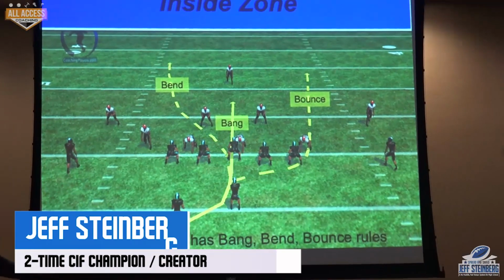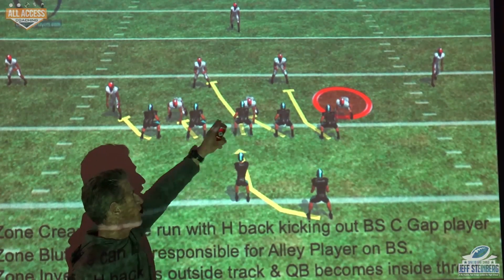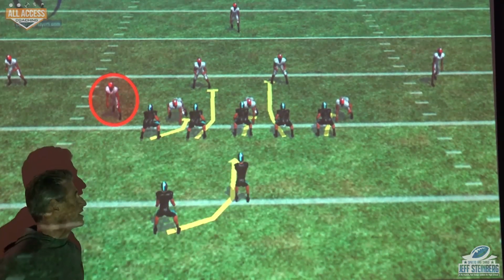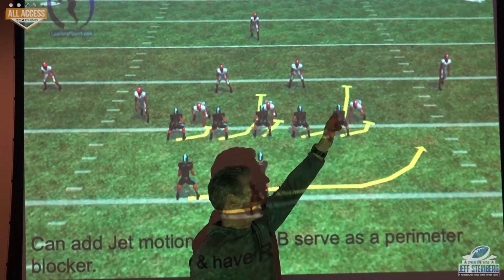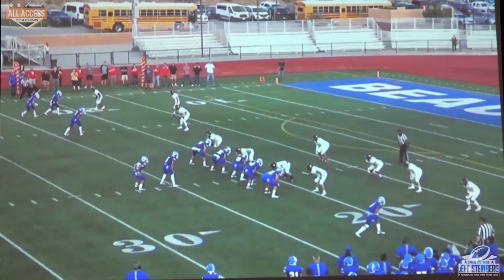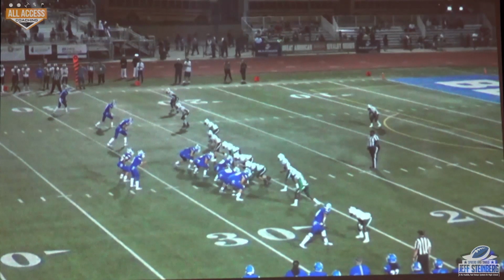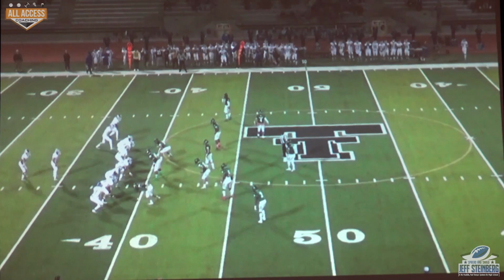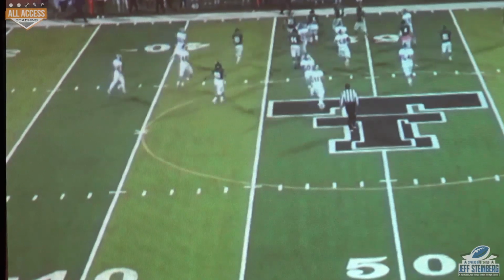Run Game Inside and Outside Zone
Coach Jeff Steinberg details how to implement an easy-to-execute and effective run game out of the shotgun spread offense.